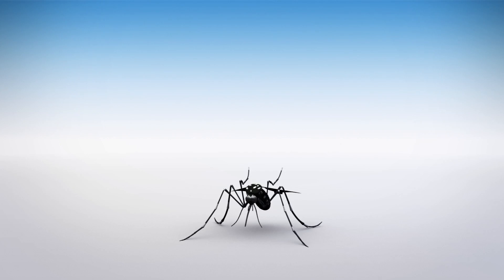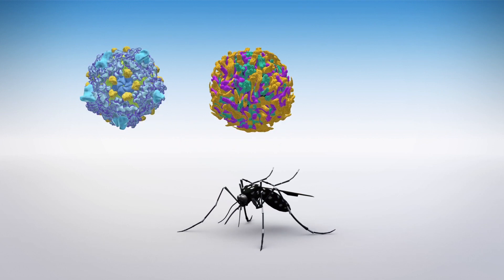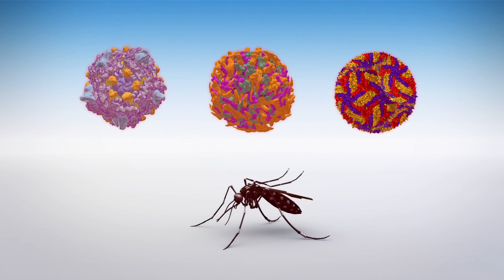FDA approves the first vaccine for dengue virus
U.S. authorities have approved a controversial vaccine that prevents dengue, but it comes with important restrictions.

Dengue is a viral disease carried by female mosquitoes of the species Aedes aegypti, which can also carry diseases such as chikungunya, yellow fever, and Zika. According to the World Health Organization, roughly half of the world is at risk of contracting dengue, for which there is no specific treatment.

According to Stat News, last Wednesday, the Food and Drug Administration authorized the distribution of Dengvaxia, a vaccine manufactured by French pharmaceutical company, Sanofi Pasteur.

The decision has sparked controversy since the vaccine was pulled from the Philippines in 2017 due to safety issues. However, the FDA has announced clear restrictions for its use in the US.

Stat News reports that it can only be used in patients ages 9 through 16 that have already had one previous dengue infection, and are living in areas of the US where the virus is endemic. The virus is only present in Puerto Rico and other offshore regions in the US.

The European Commission approved the use of Dengvaxia in dengue-endemic regions late last year. In Europe, the vaccine can only be applied to patients ages 9 to 45 who have had the disease at least once before. Dengvaxia is also available in 10 countries in Asia and Latin America.

RUNDOWN SHOWS:
1. Visualization of aedes aegypti and the diseases it carries
2. FDA approves Dengvaxia
3. Restrictions applied to the use of the vaccine in the US
4. Restrictions applied to the use of the vaccine in Europe

VOICEOVER (in English):

"Dengue is a viral disease carried by female mosquitoes of the species Aedes aegypti, which can also carry diseases such as chikungunya, yellow fever, and Zika."

"According to the World Health Organization, roughly half of the world is at risk of contracting dengue, for which there is no specific treatment."

SOURCES:
World Health Organization, Stat News, BioSpace